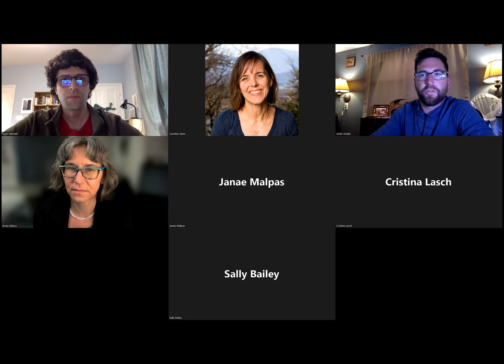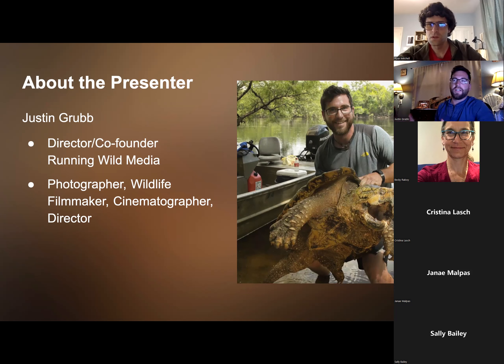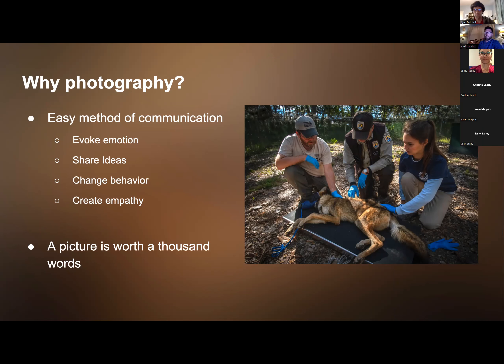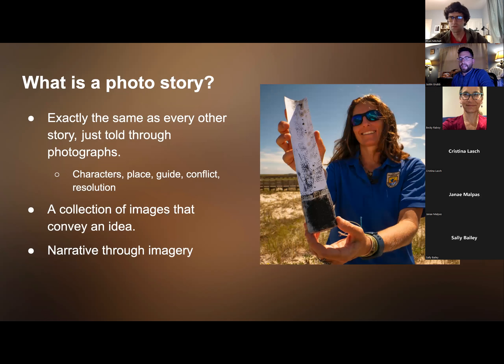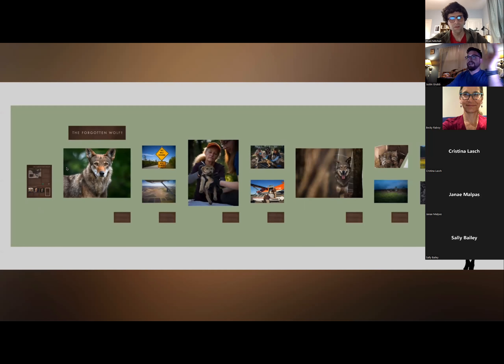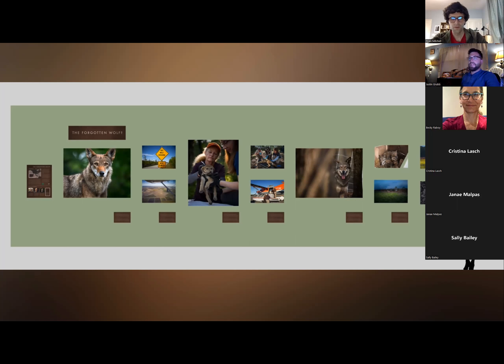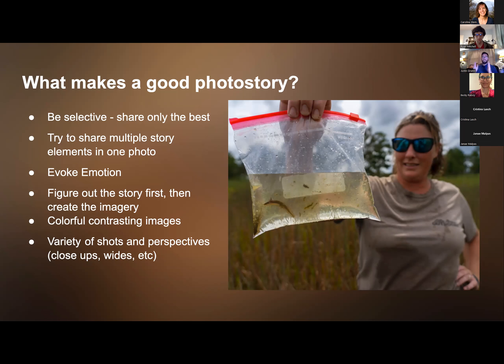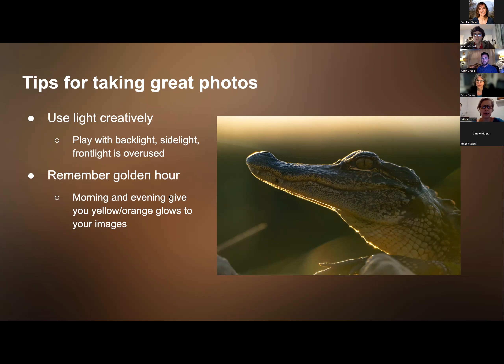2022 05 26 2nd Photo Story Webinar English